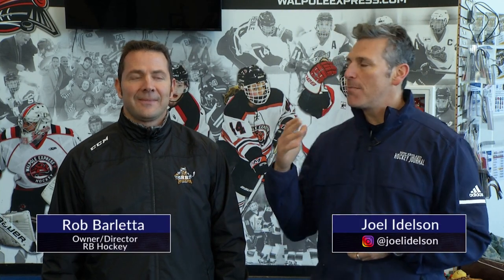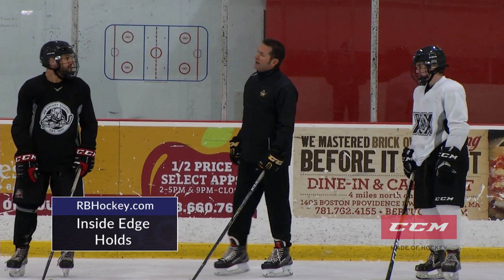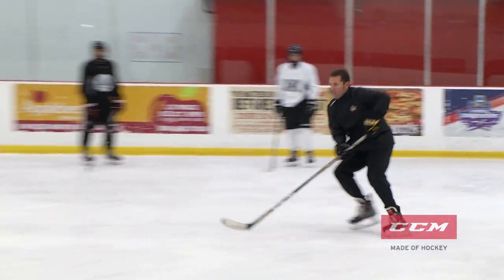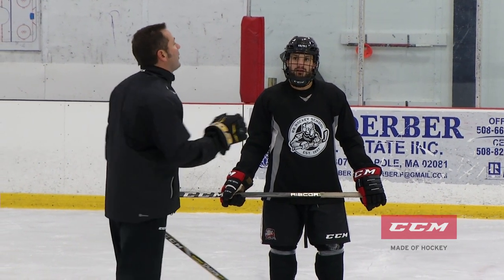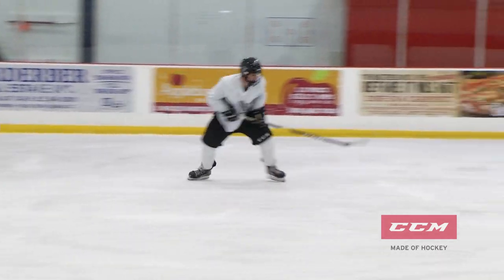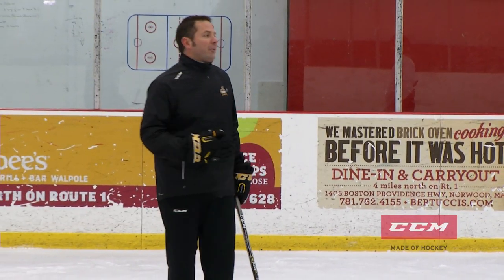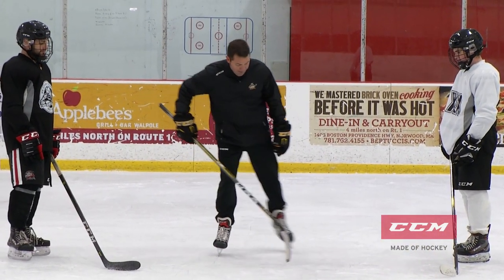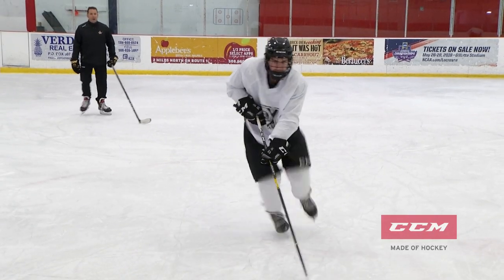Power Skating Tips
RB Hockey's Rob Barletta talks power skating drills with New England Hockey Journal's Joel Idelson. Presented by CCM Hockey.